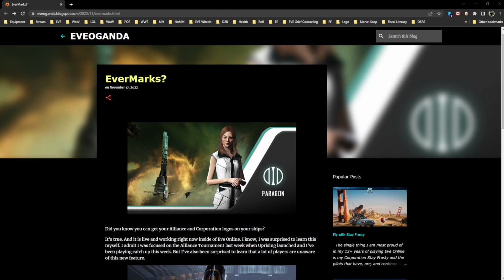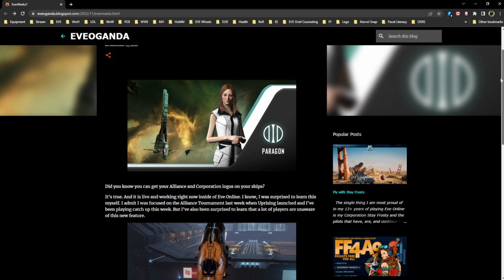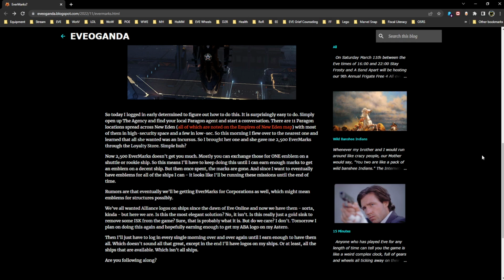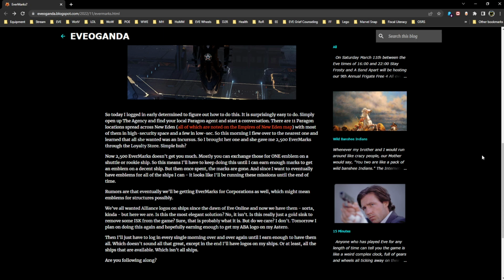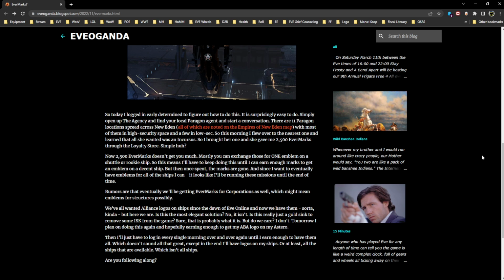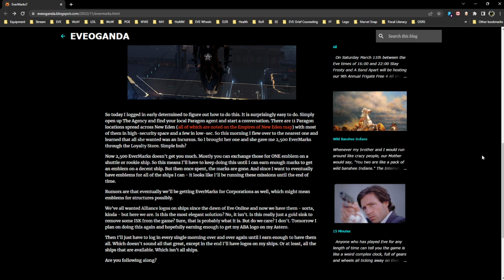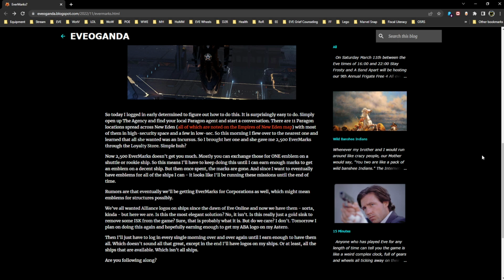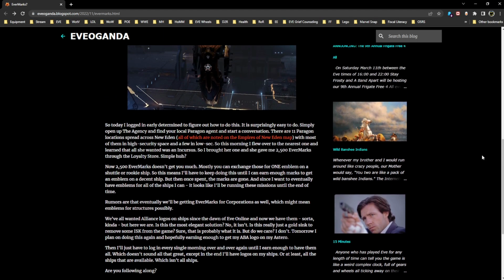EverMarks? - by Rixx Javix - EVE Online